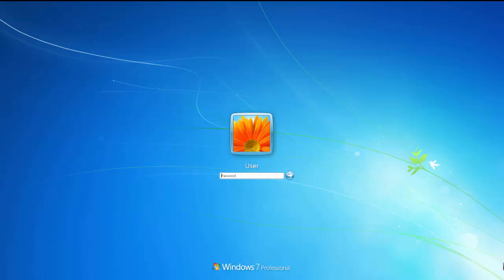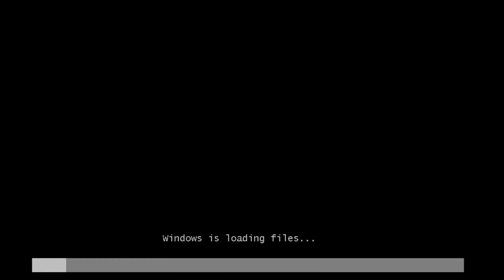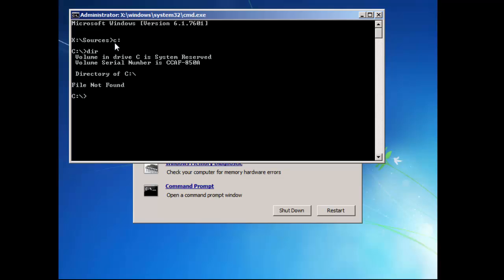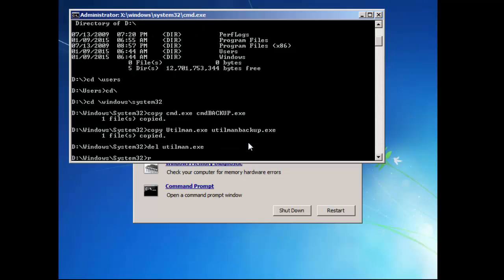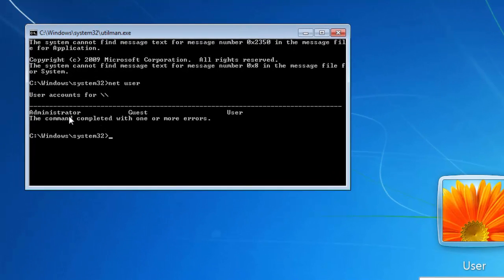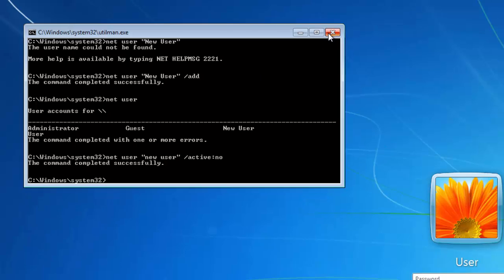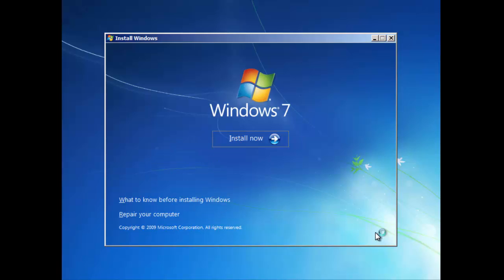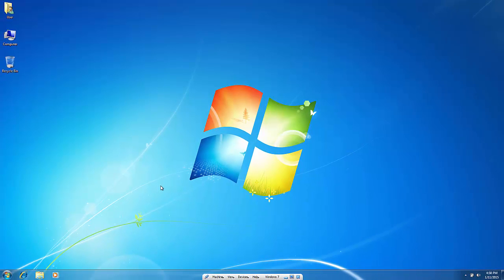How To Bypass the User Password with a Windows 7 DVD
How To Bypass the User Password From Windows 7